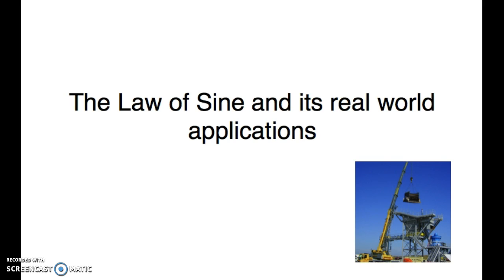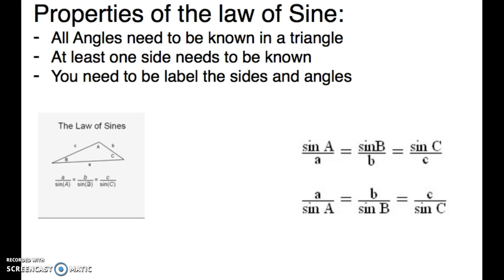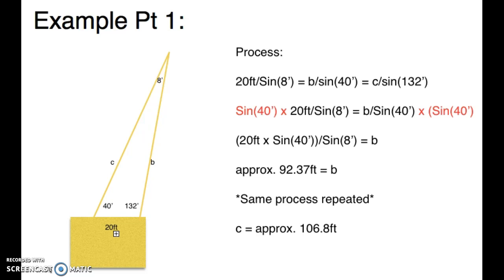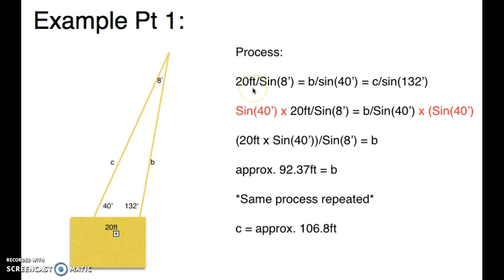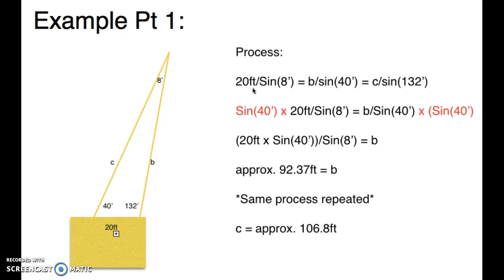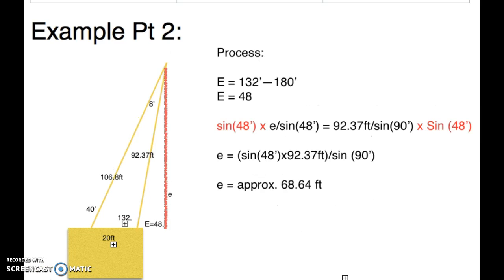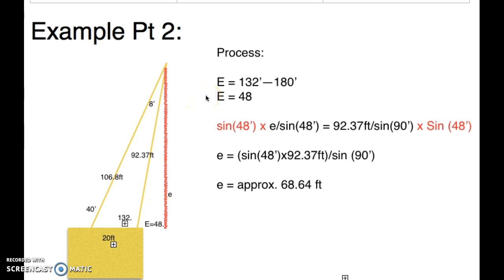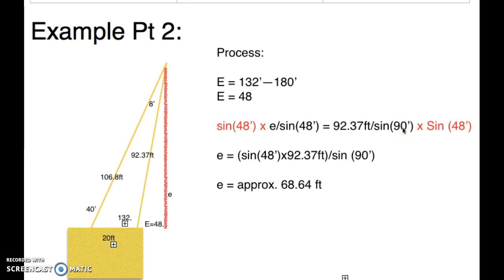Frank_Ortiz_Law of sine